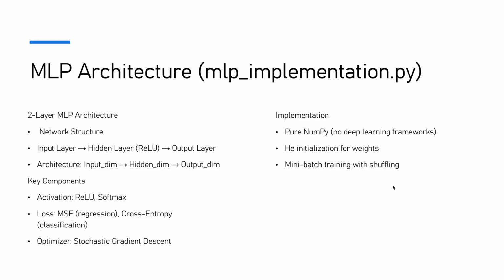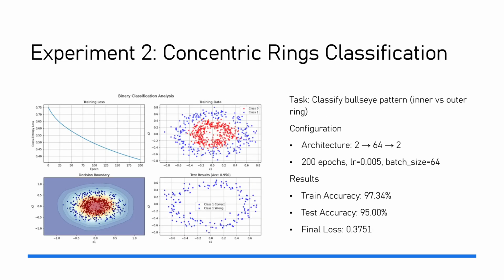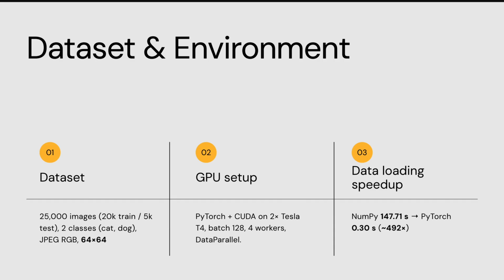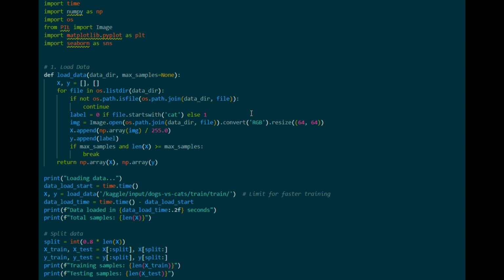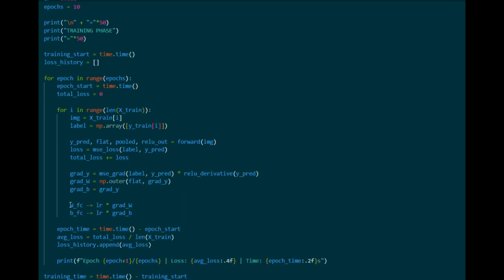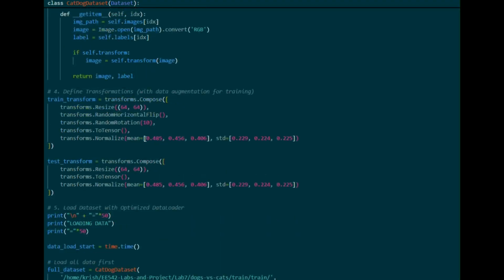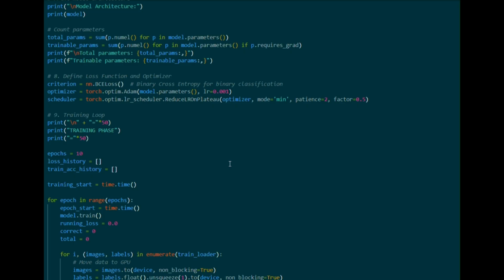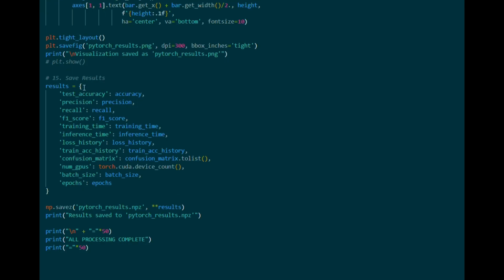Lab 7 Demo Video